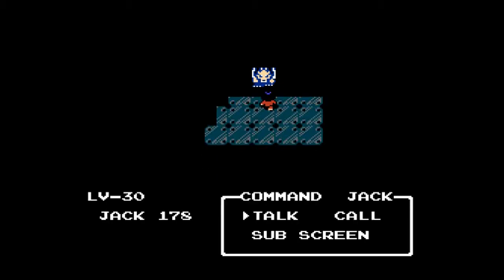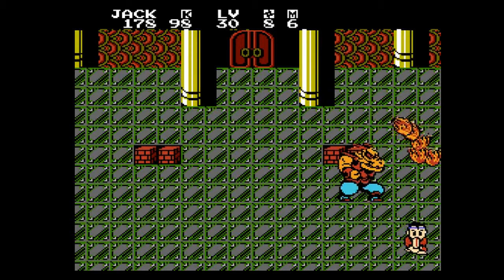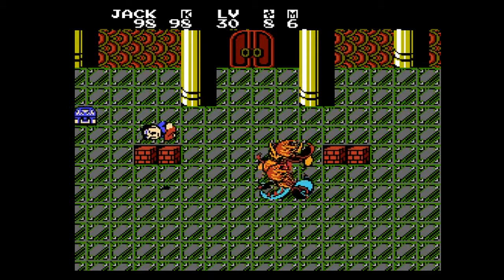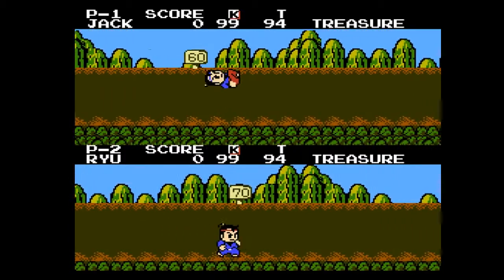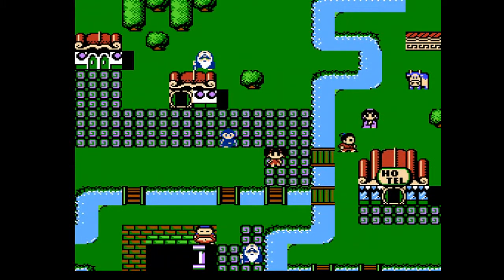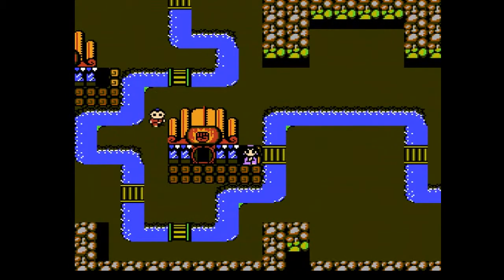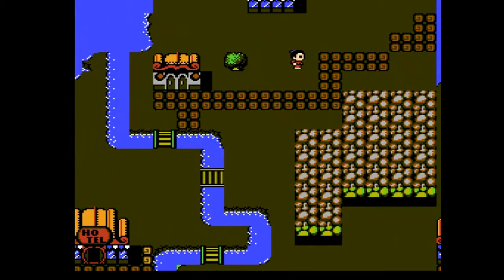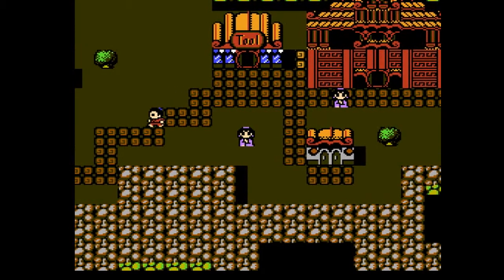Let's Play Little Ninja Brothers 08- From Freezer to Fire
Going through the Fire Castle, defeating Devillain and getting the last of the bells.